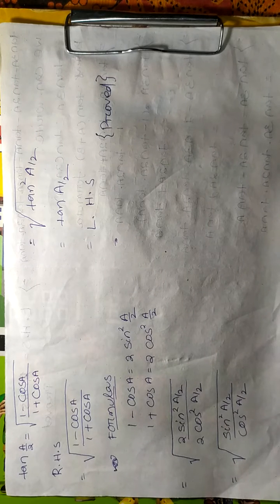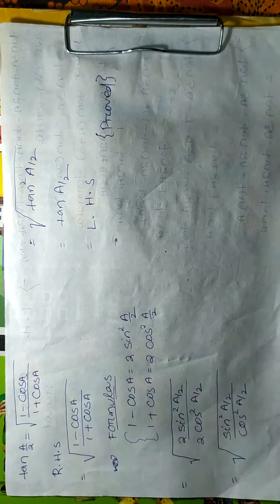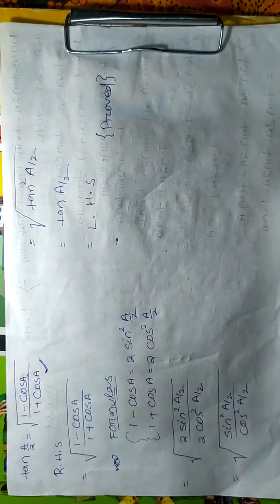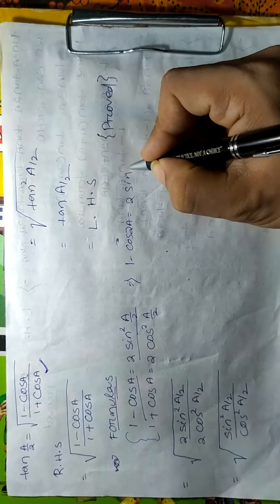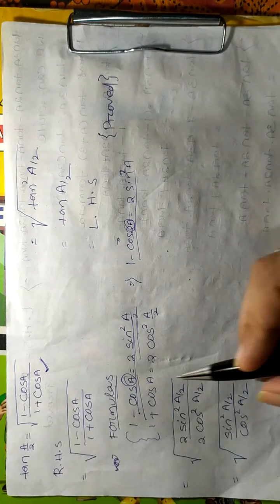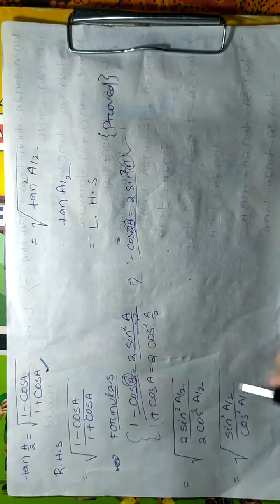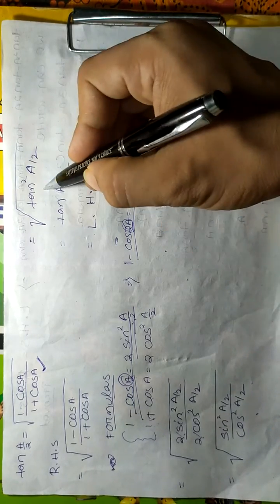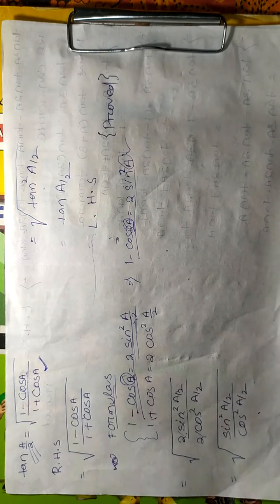Prove that tanA/2=√(1-cosA)/(1+cosA)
How to prove that tanA/2=√(1-cosA)/(1+cosA)

1. IN order to prove take R.H.S
2. than put 1-cosA = 2sin^2A/2 and 1+cosA=2s^2A/2
3. on solving we get our L.H.S
Hence tanA/2=√(1-cosA)/(1+cosA) is proved